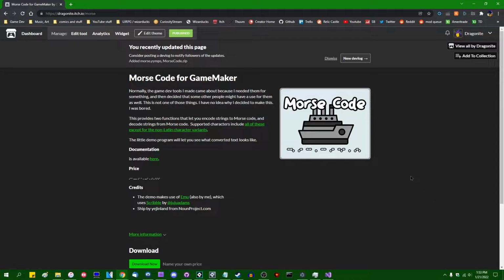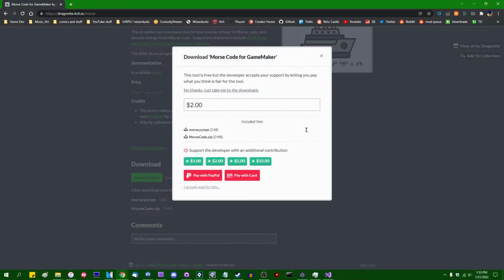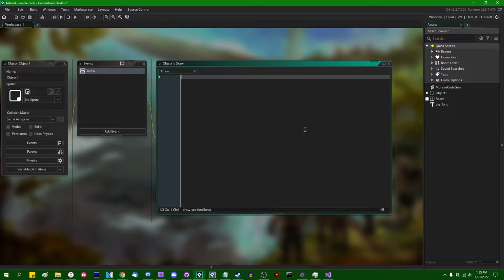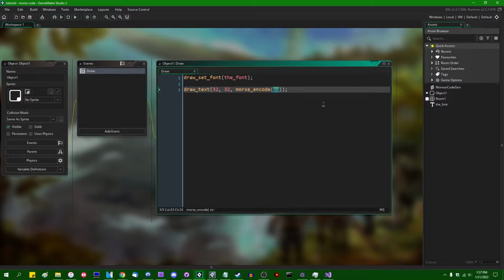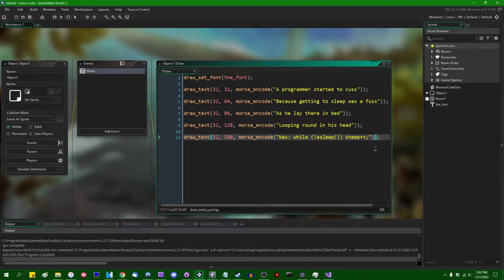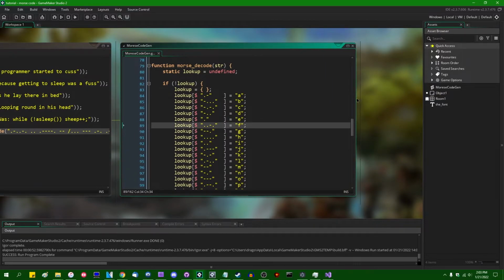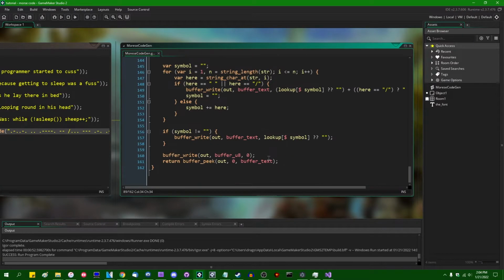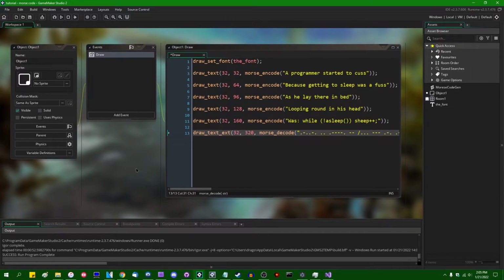Morse Code Strings in GameMaker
Did you ever want to translate text strings to/from Morse code in GameMaker? Probably not! Anyway, I started obsessing over this for no reason last week, so here's a pair of Morse code conversion scripts for GameMaker.

This isn't a very "serious" video, but hopefully in a week or two I'll have enough material ready to go that I'll be back to posting GameMaker stuff twice a week.

Ship by yejinland from NounProject.com

0:00 Introduction
0:51 Where to download
1:02 The demo program
1:20 Adding the extension to GameMaker
1:37 Using the scripts
3:38 Limitations
4:12 Conclusion

That promised social media link spam.